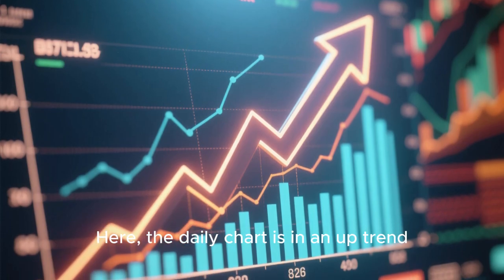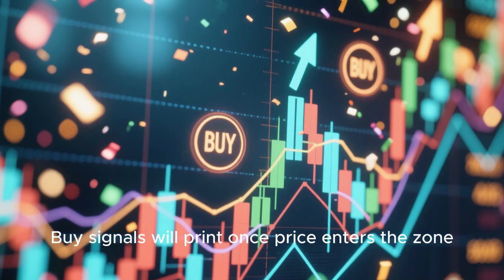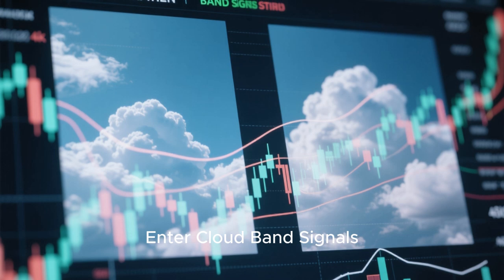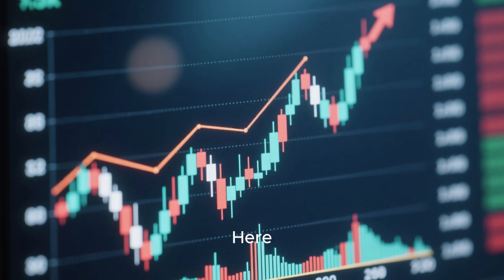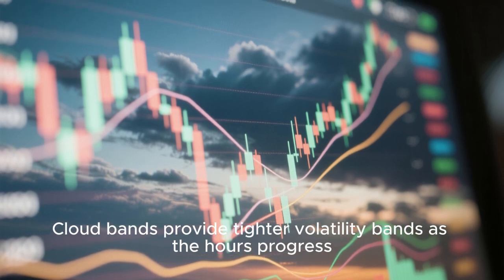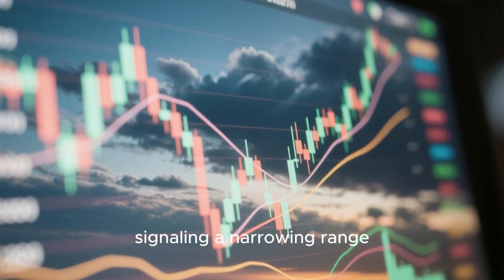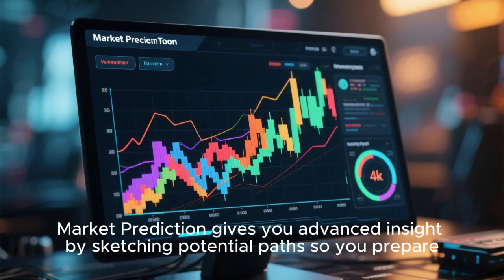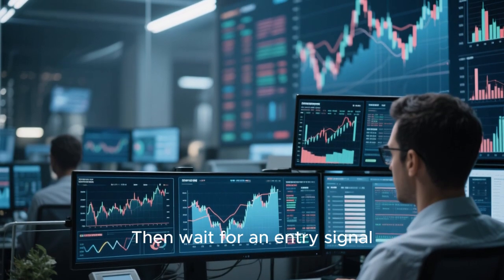Clean Entries, Fewer Impulses: AI Trading on TradingView (Trend → Level → Signal)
(On Shorts mobile, tap the video title to open the full description.)

Big win… bigger loss… back to zero? That’s not “just the market”—it’s unstructured risk. In this 5-minute guide, you’ll see how an AI trading indicator suite on TradingView turns guessing into a repeatable system:

The Trend → Level → Signal checklist for clear entries

How AI overlays trend, auto-maps support/resistance, and shows buy/sell prompts with alerts

A simple risk template: fixed risk, predefined stop, scale at 1R / 2R / 3R, then trail logically

A live walkthrough: 4H uptrend → pullback to auto support → signal prints → stop under swing → scale with alerts

How alerts reduce late entries, overtrading, and emotional exits

Tools shown (context)
VIP Market Scanner™ • Cloud Band Signals™ • Market Prediction Indicator™ • Trend Navigator & VIP Oscillator™ • Support & Resistance Matrix™

My rules

Act only when Trend + Level + Signal align

Confirm on bar close (skip mid-candle impulses)

Risk 1–2% per attempt • 3 losses or −5% daily = stop • No martingale

Journal every trade with screenshots

Chapters
00:00 Rollercoaster hook
00:15 Why guessing destroys consistency
00:40 Solution in one line: AI indicator suite
01:05 What’s inside & why it matters
01:45 One checklist: Trend → Level → Signal
02:15 Risk template that ends the rollercoaster
02:55 Live walkthrough (4H → retest → signal → scale)
03:35 Why alerts change everything
04:10 Mistakes this fixes (overtrading, chop, exits, HTF alignment)
04:40 Next steps to implement
04:55 CTA + compliance